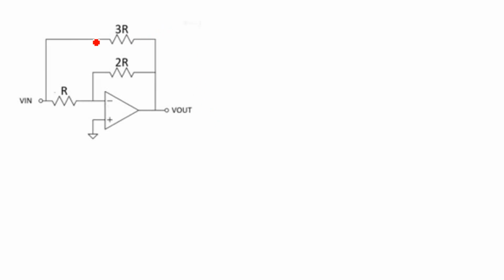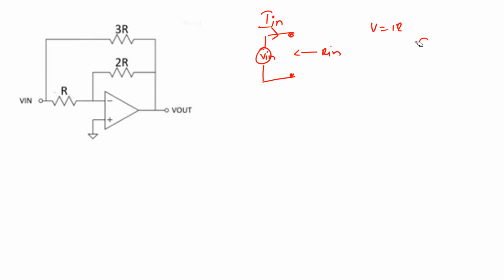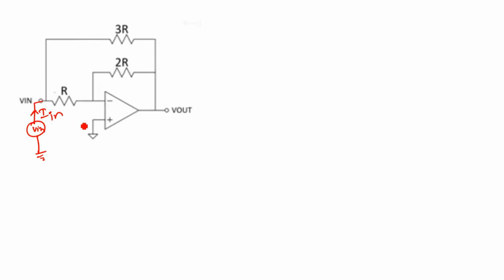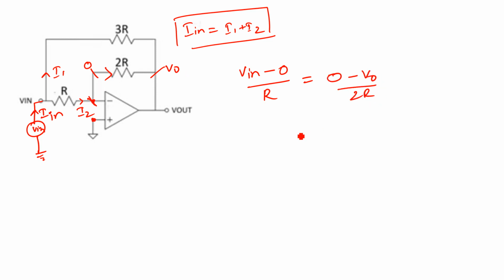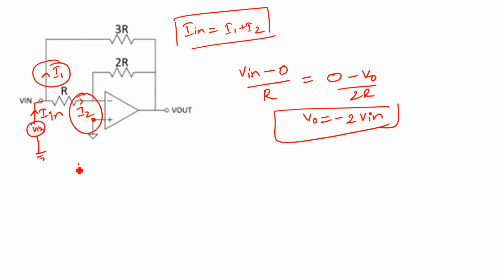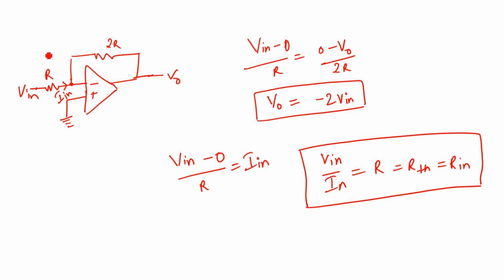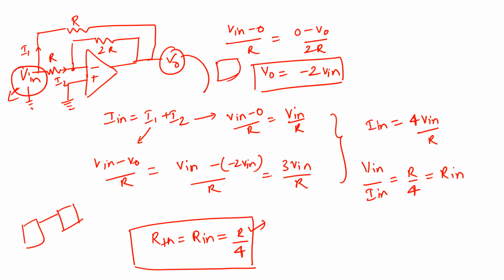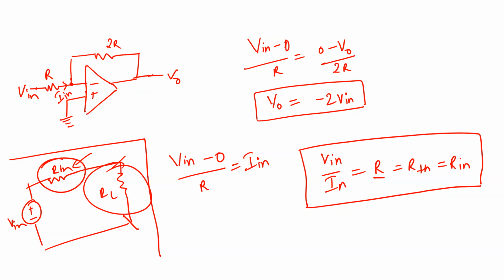Input Impedance of an Op-Amp circuit (But with a twist)